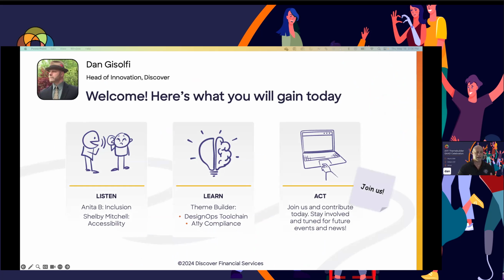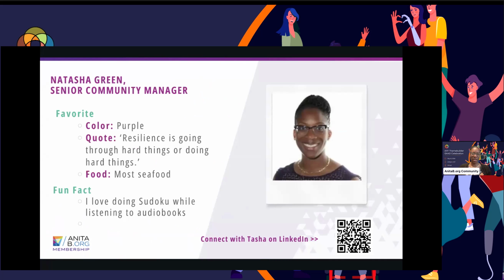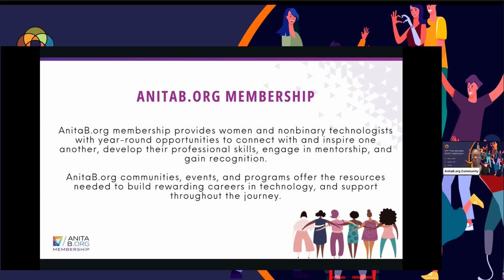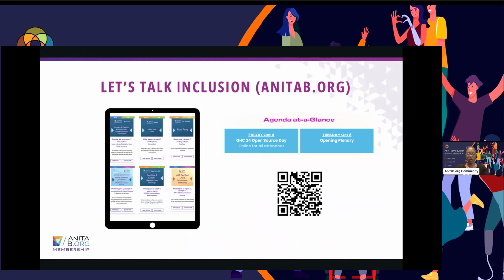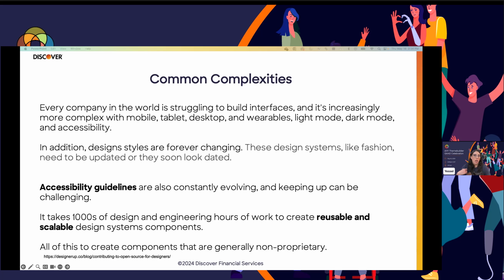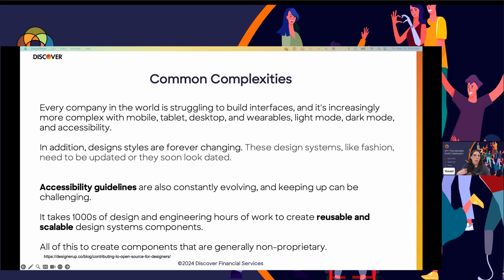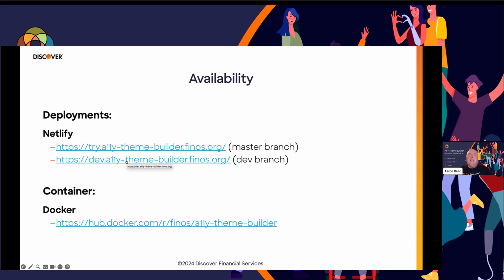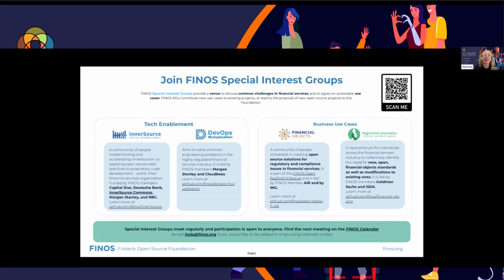Accessibility Theme Builder GAAD Celebration Summit Recording 2024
Watch the recording from Discover's Accessibility Theme Builder GAAD Celebration Summit held on May 16, 2024